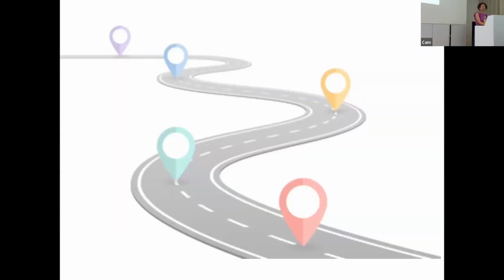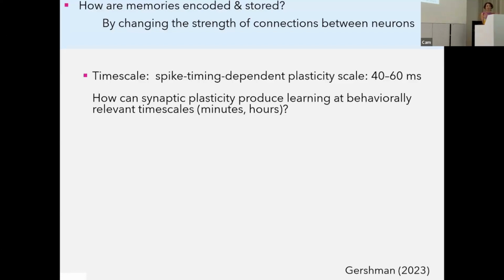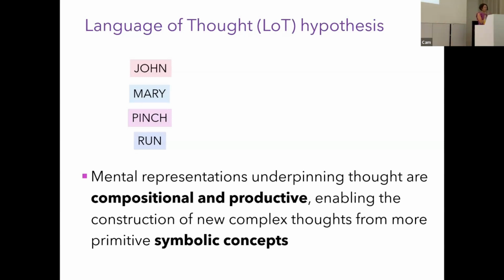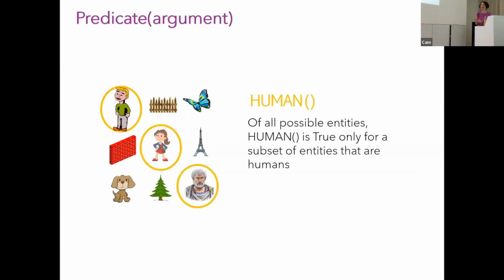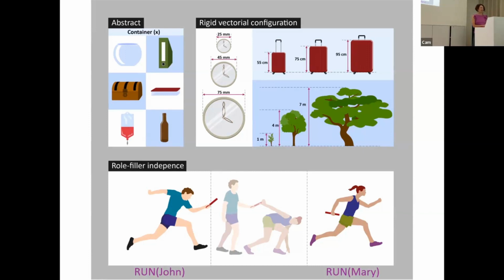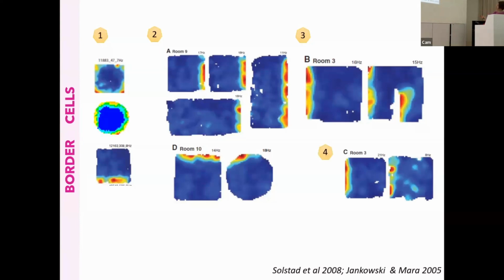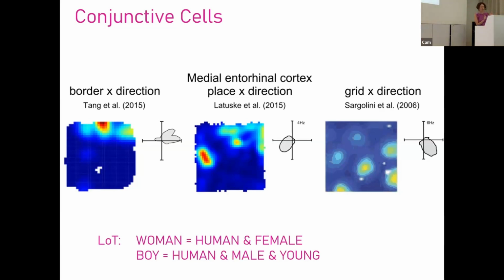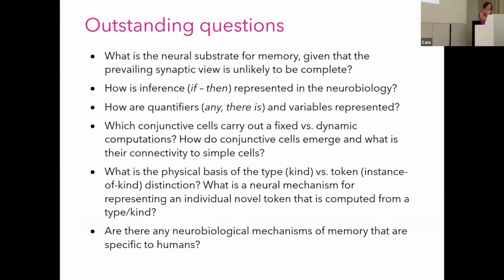Nina Kazanina: Encoding and storing facts | ESI SyNC 23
Talks from the ESI Systems Neuroscience Conference (ESISyNC) 2023: Linking hypotheses: where neuroscience, computation, and cognition meet

Talk by Nina Kazanina (University of Bristol, UK & Ernst Strüngmann Institute (ESI), Frankfurt, GER): How does the brain represent and store facts such as “Jenny painted her bedroom window yesterday” or “Children like sweets”? Across semantic theories, representation of the corresponding meanings is achieved by assuming a lexicon of predicates (like, paint) that take arguments (children, sweets, Jenny, etc.) as inputs to yield descriptions of events or states. Psychology and neuroscience provide a different type of answer, where the guiding principle is an association or its neural counterpart, a Hebbian synapse. While bolstered by much neuroscientific evidence, such an associative view lacks the means to encode different predicates and fails to provide a satisfactory answer as to how other relations between the same arguments can be maintained. In this talk, we resolve the tension by emphasizing another type of neural machinery, most prominently demonstrated in (but not restricted to) the literature on rodent spatial navigation. We argue that cell types such as object cells, boundary cells, head-direction cells, etc. are predicates that enable the expression of various abstract meanings, and that a (para-)hippocampal navigational system can be viewed as a model for a more complex system present in human cognition.